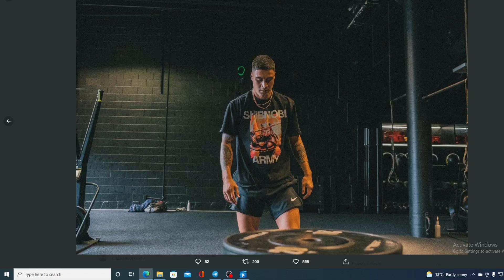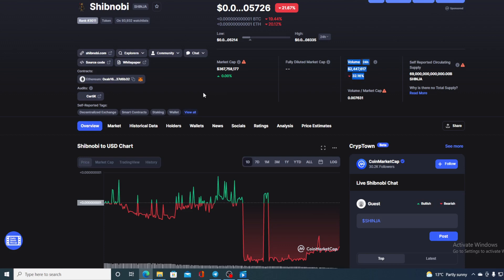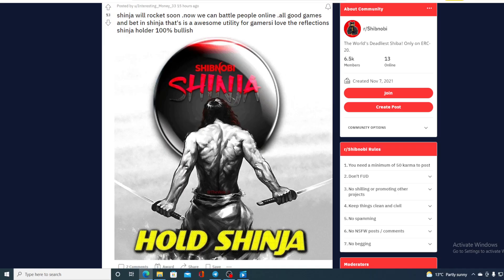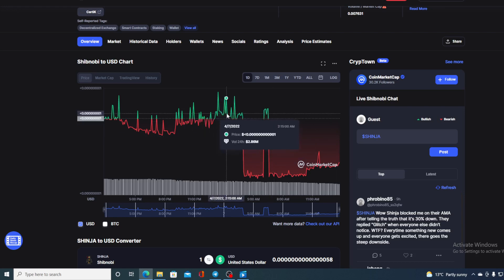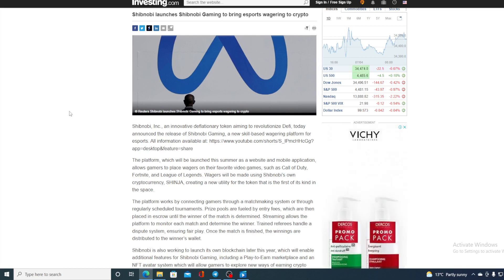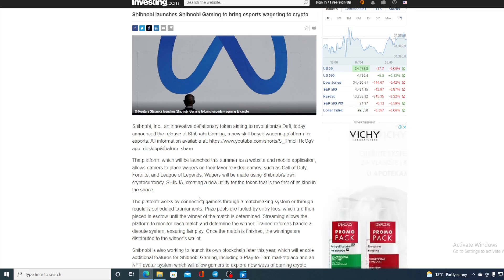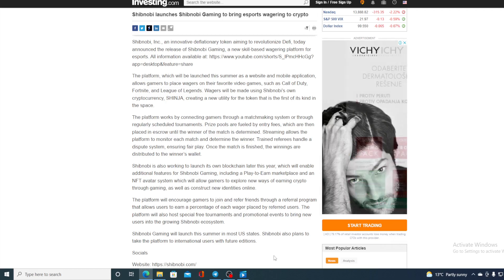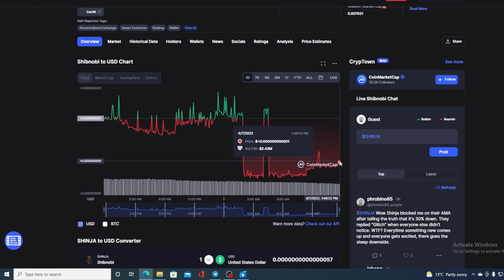SHIBNOBI TOKEN MASSIVE NEWS: THIS WILL MAKE YOU RICH! MUST SEE! (PRICE PREDICTION NEWS TODAY 2022)